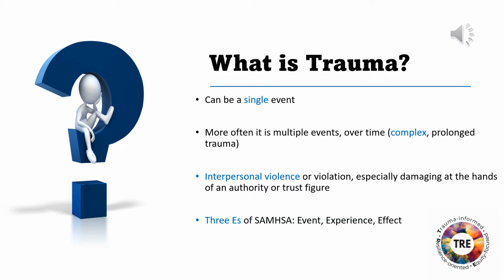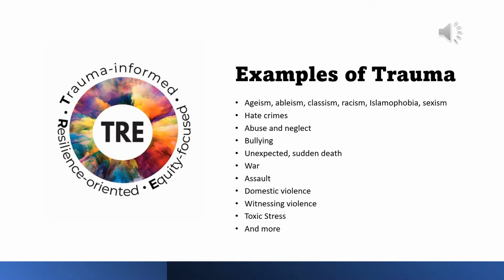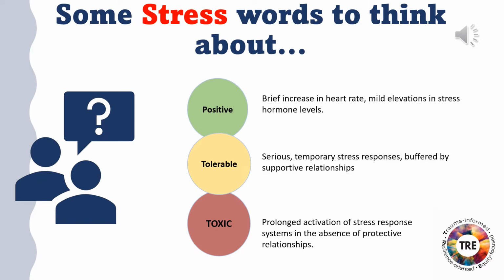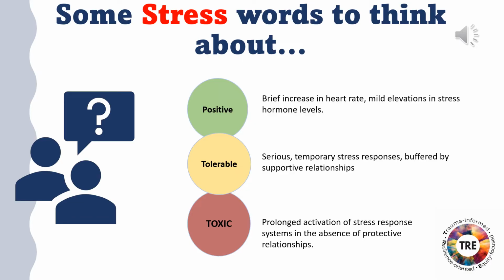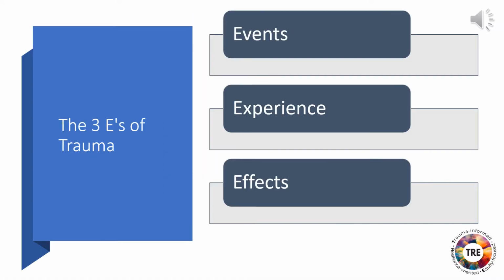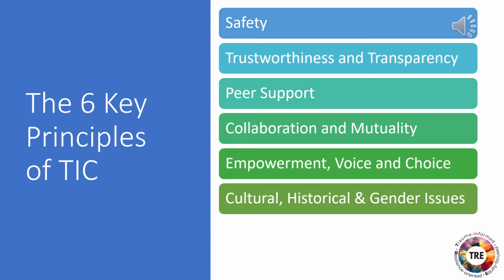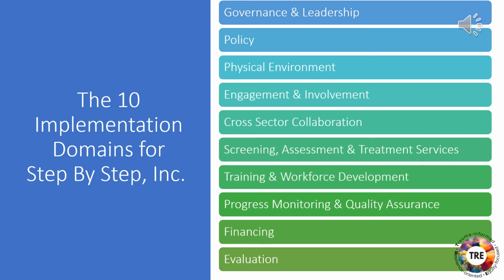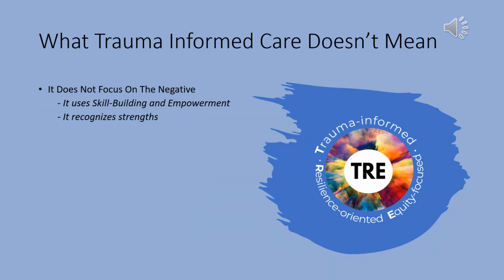Introduction to Trauma Informed Care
The goal of this training is to develop a common language about trauma informed care.

This training will begin with defining, “What is trauma? and “What is stress?” and how stress may relate to trauma. The training will also discuss what Trauma Informed Care is and what it is not.

In addition, this training explores the principles of Trauma Informed Care and its framework.